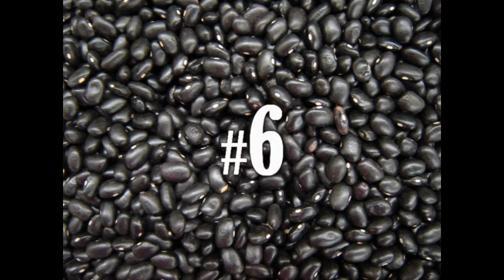Top 10 Pantry Food Budget Basics - Nutrition by Natalie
Originally, suggestions for college girl or guy stuck with a dorm room, these are nutrition basics for anyone on a budget.

This video may be displayed in public, copied and redistributed for any strictly non-commercial use in its entire unedited form. Alteration or commercial use is strictly prohibited. Distributed by Tubemogul.